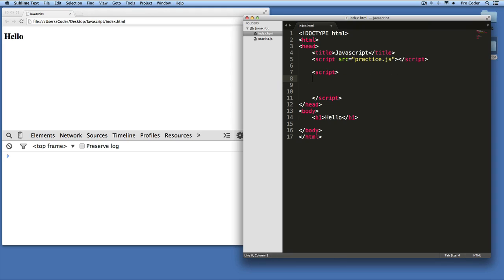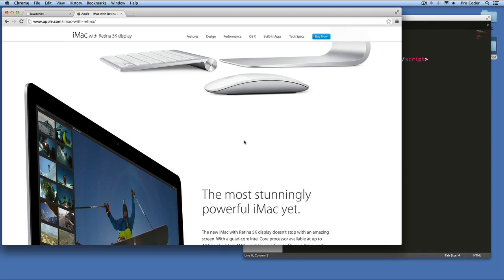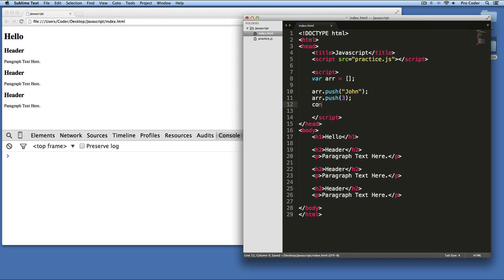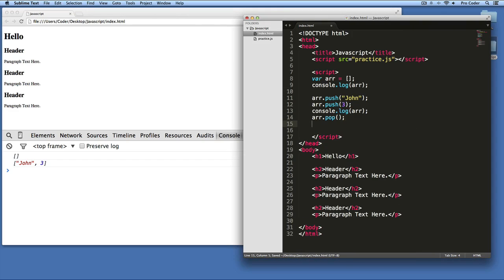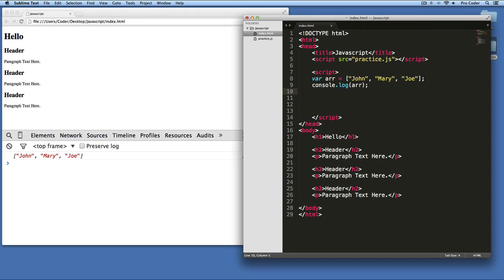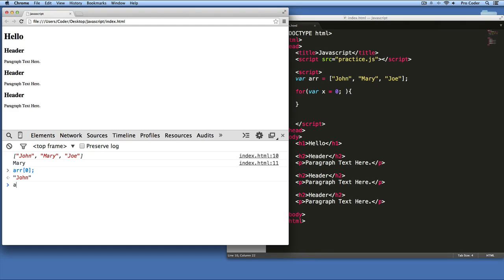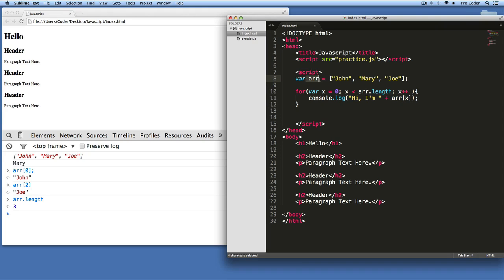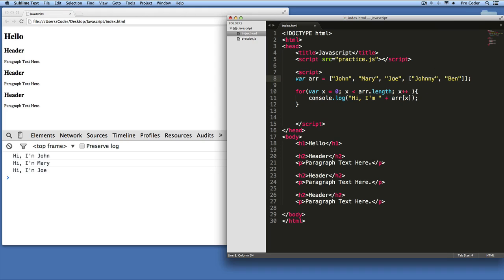51. Ruby on rails tutorial (Client-side): Arrays Are Lists